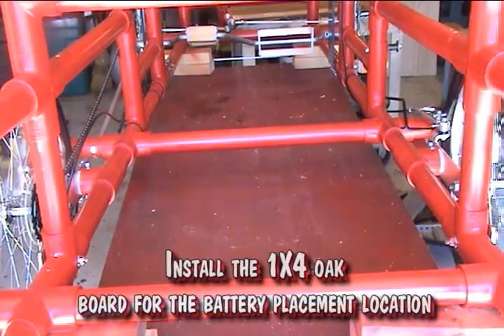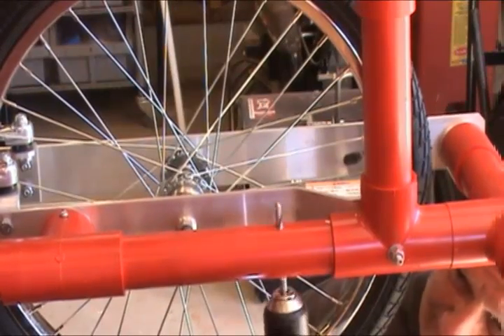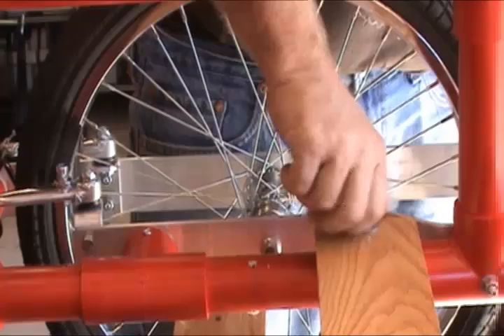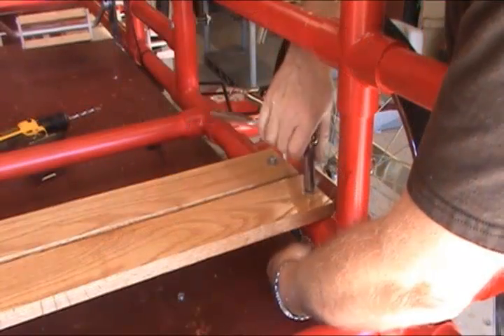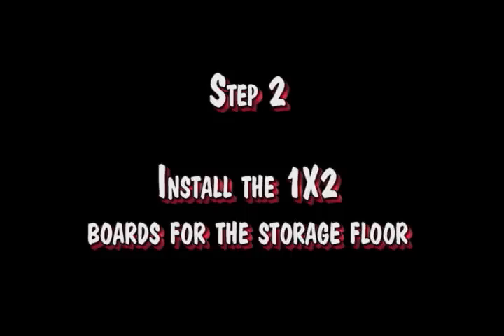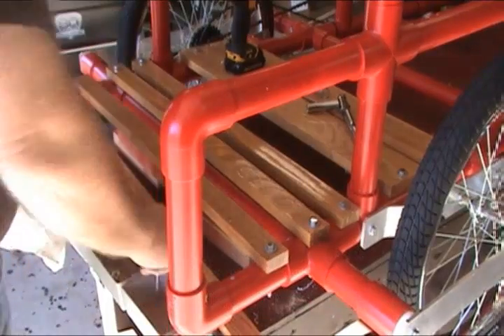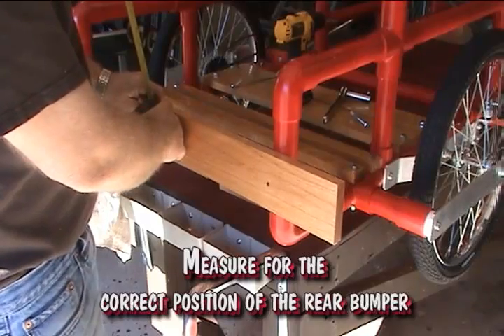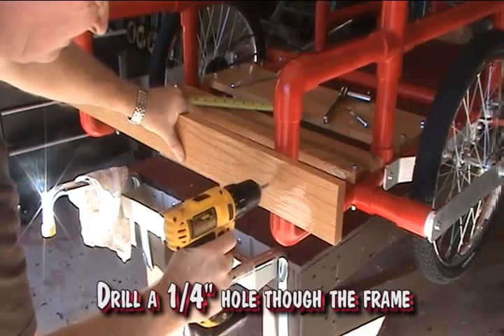Part 18 of 29 - PVC 4-Wheel Cycle - How to Build and Install Battery Floor and Rear Storage Area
This video segment shows you how to build and Install the battery floor and rear storage area.